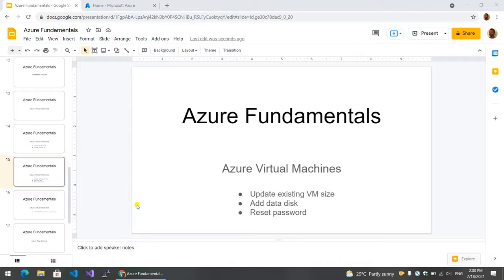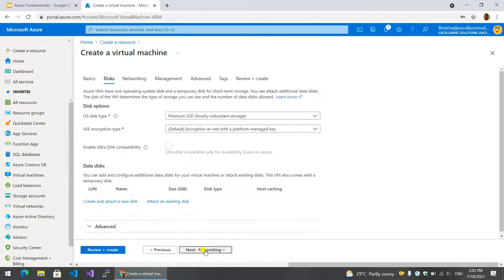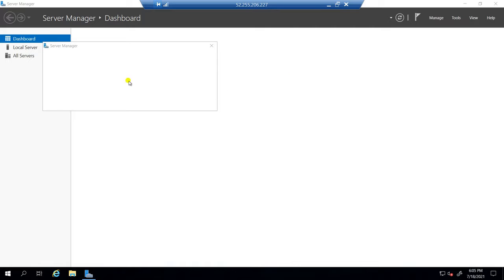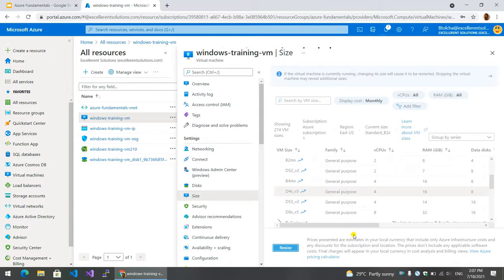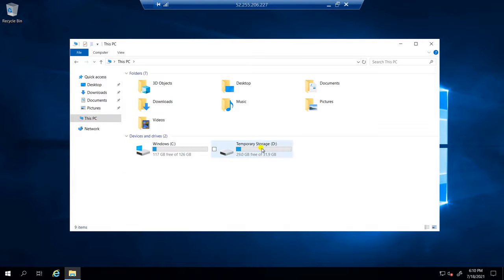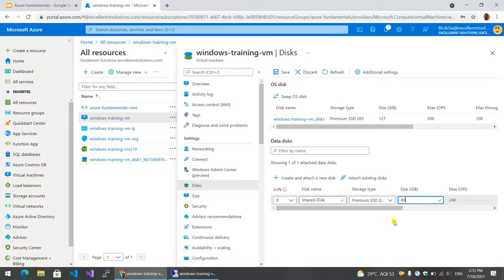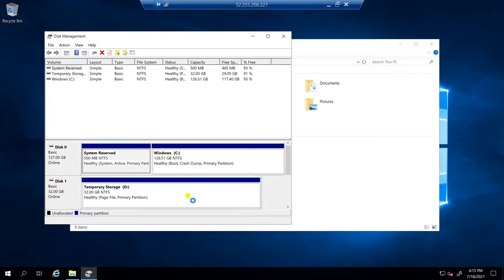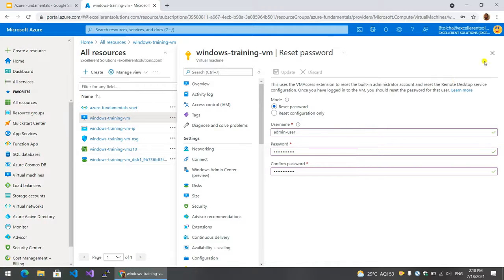Az 900 Azure Fundamentals - Resize, Add Disk And Reset Password Of Windows Virtual Machine